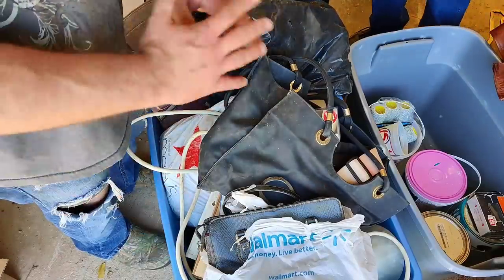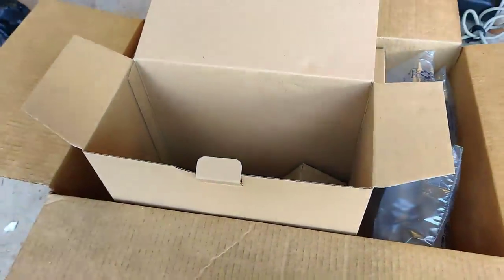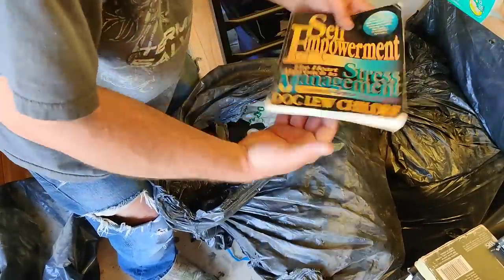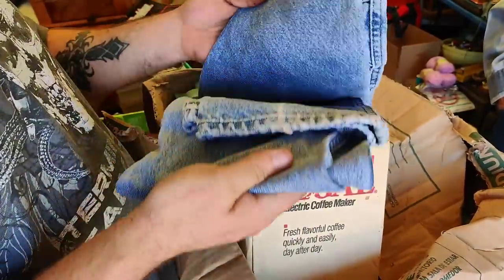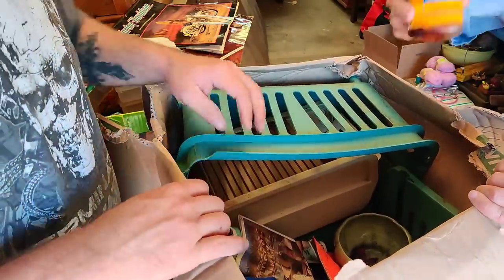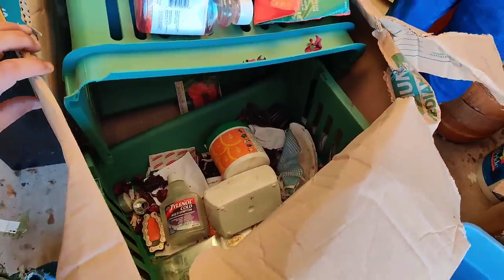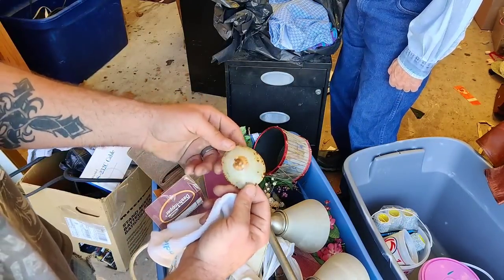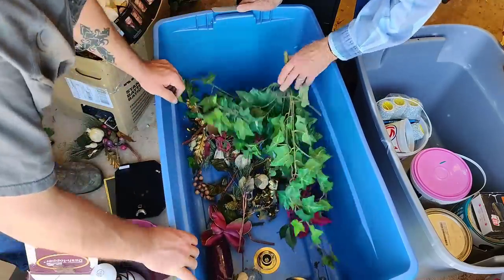Storage Unit Find Worth Hundreds Of Dollars! What An Amazing Score!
Here we are, digging through mystery boxes we drug home from Abandoned Storage units that have been sitting in my warehouse forever, and I find something literally worth hundreds of dollars! This is such an incredible find! I encourage you to look the item up and research the maker of this item, you'll be impressed with what you find!